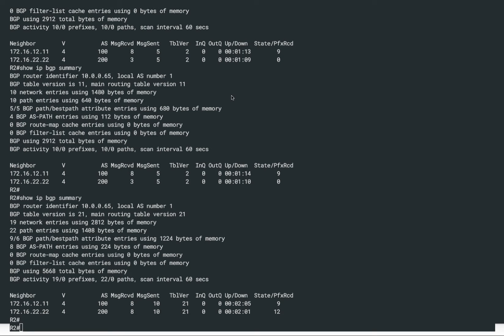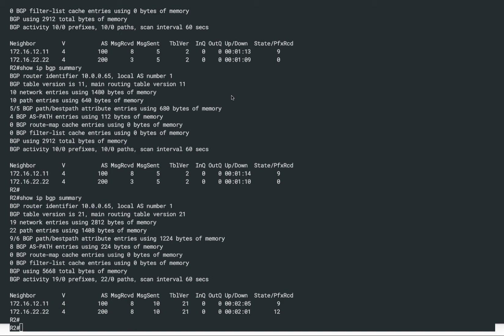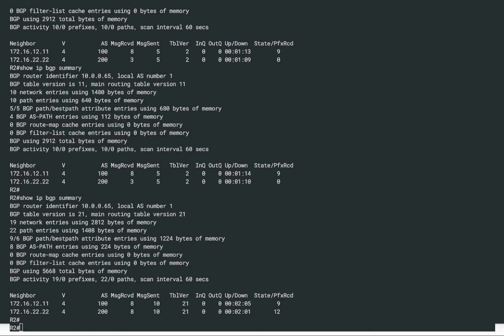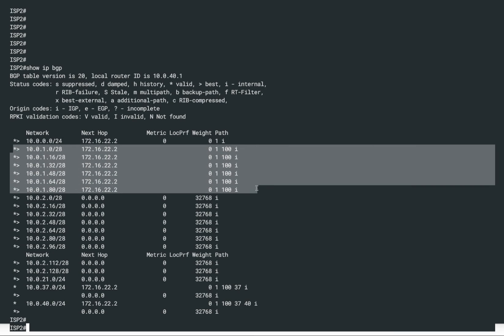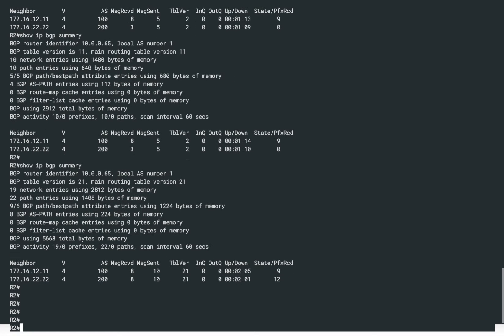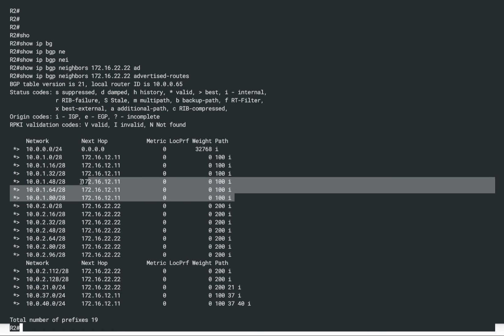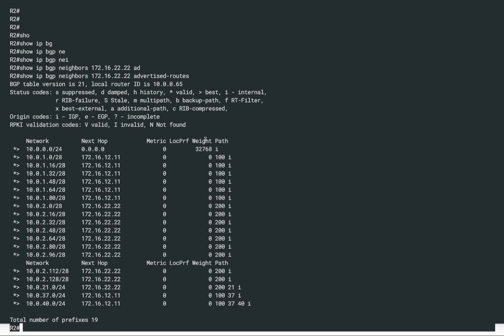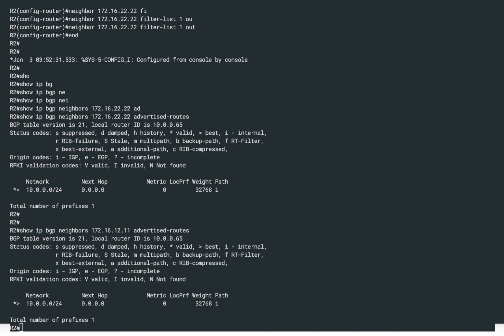12. BGP Configure a Nontransit Autonomous System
12. BGP Configure a Nontransit Autonomous System